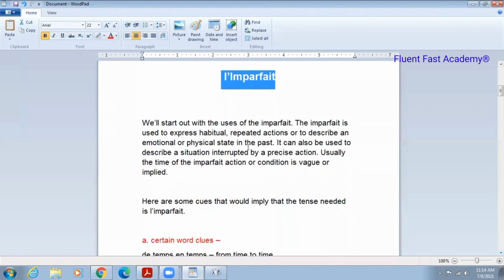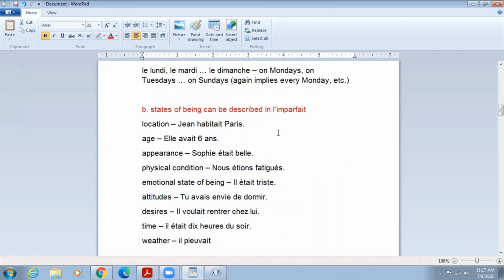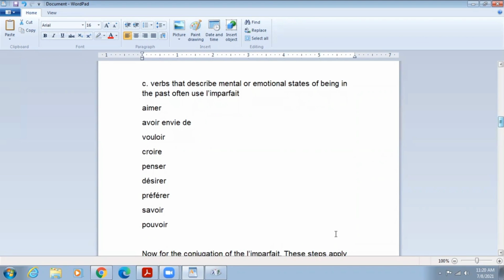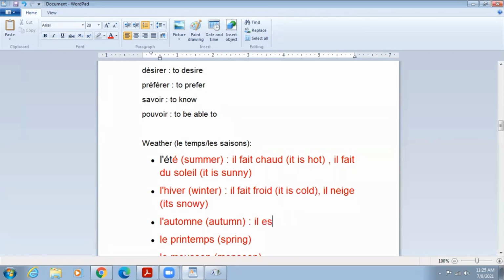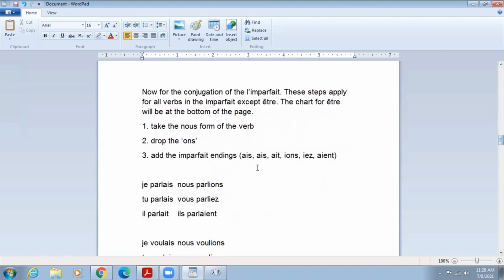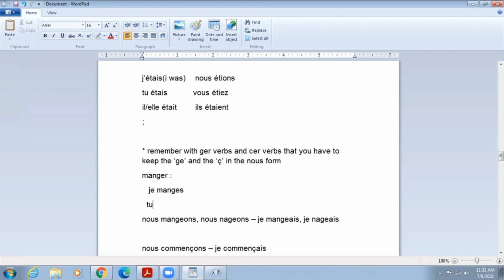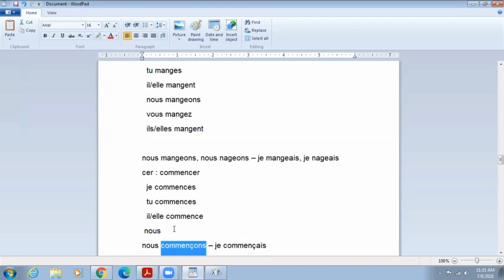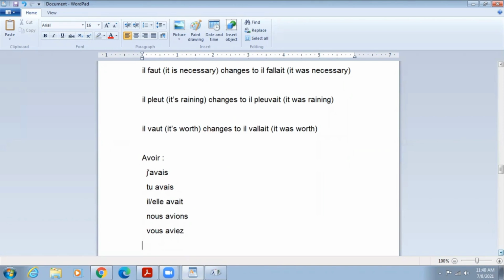How to use Imperfect Tense in French | French B1 Level | Fluent Fast Academy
What is l’imparfait?
L’imparfait (the imperfect) is French past tense. It describes states and actions that were ongoing or repeated in the past. The imperfect can correspond to the English simple past tense, but also to structures such as used to and would and even the past progressive. L’imparfait is used to tell stories and report on past actions, mostly in written contexts.